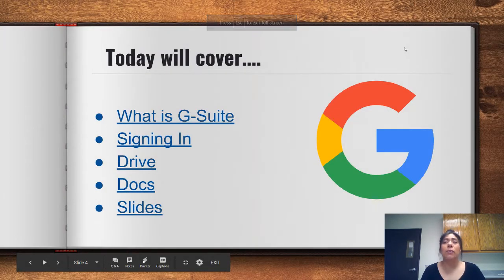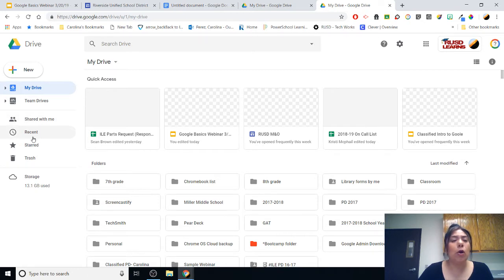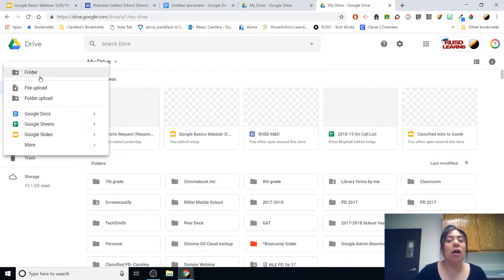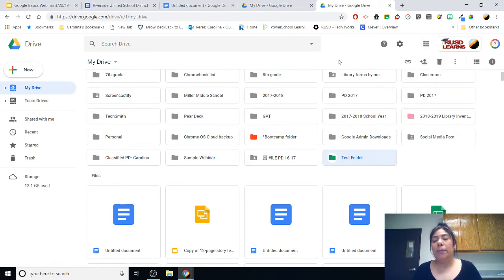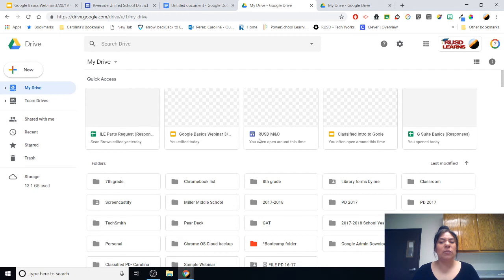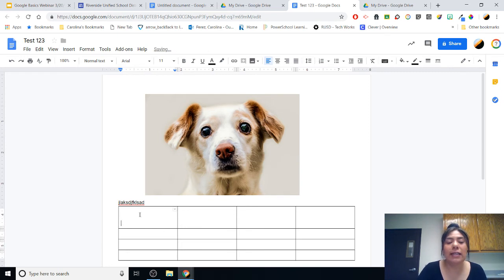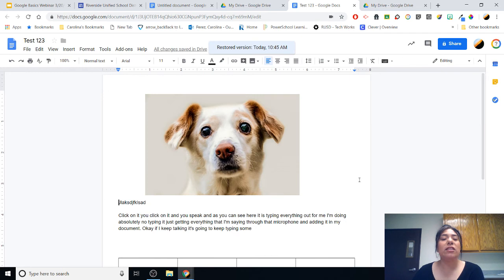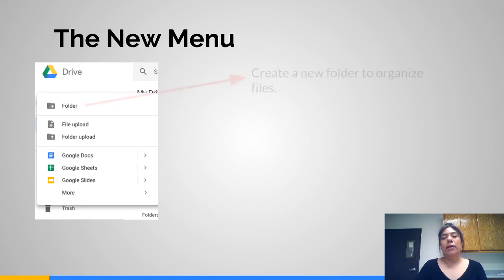Classified – G Suite Training Webinar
Welcome to our entry-level G Suite training, including Google Drive, Google Docs, and Slides (if time permits).

Please check in using our PD Sign In and select PowerSchool/Google Transition from the list.